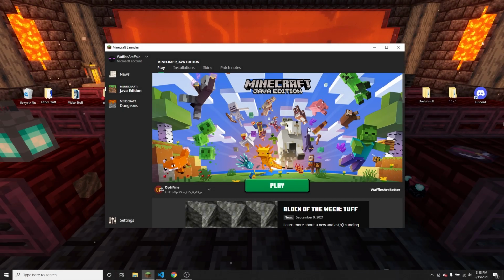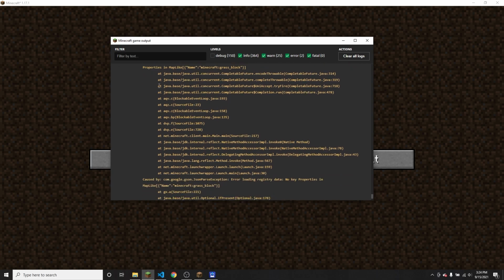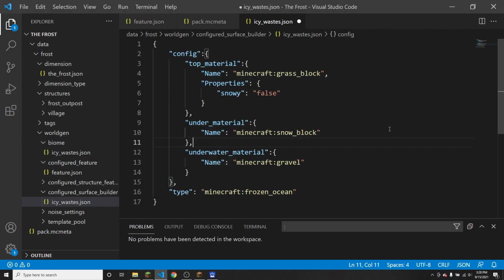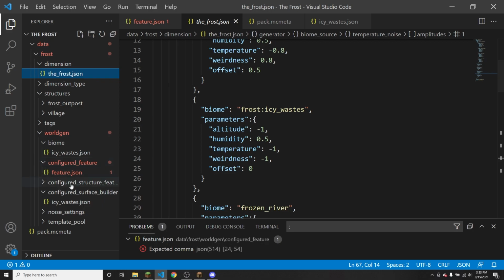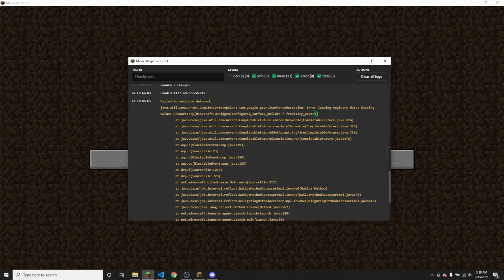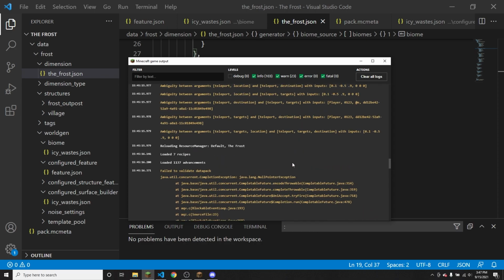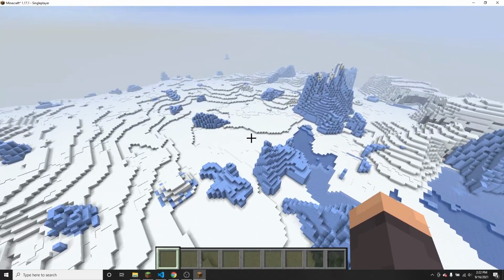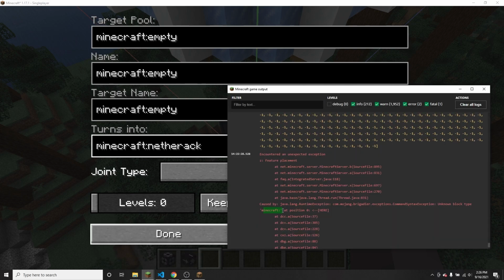How To Fix Common ERRORS In Worldgen Data Packs!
This video goes over common error messages and tells you what they mean!

TIMESTAMPS:

0:00 - Intro
0:41 - Enabling the output log and catching errors in VSCode
1:39 - Data pack doesn't show up
2:22 - Error loading registry data: No key... in MapLike[...]
4:47 - Sponsorship message - thank you MCModels!
5:59 - Error loading registry data: Failed to parse ...
7:05 - Error loading registry data: Missing value ...
9:29 - java.lang.NullPointerException
10:24 - Value ... outside of range [...]
11:38 - Unknown block type '...'
14:24 - Outro and end screen